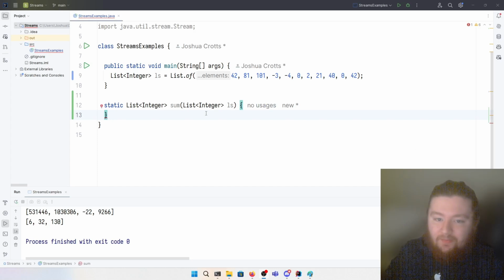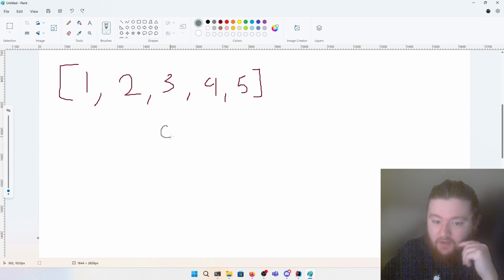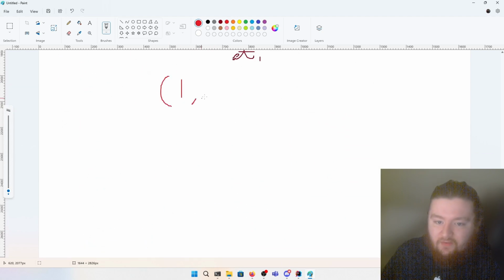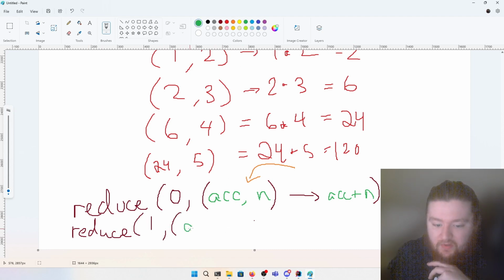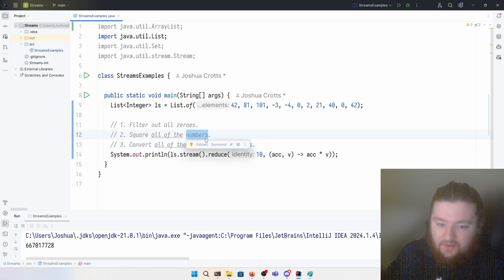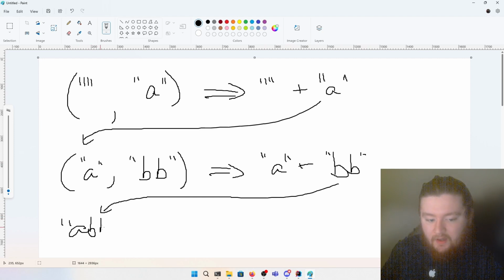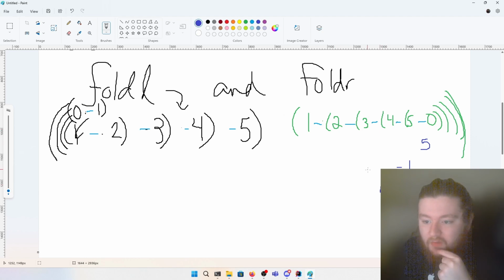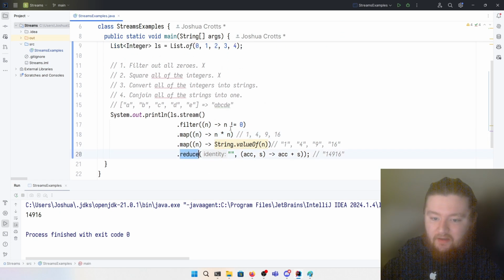C212 - Chapter 3.4: The Reduce Method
Reduce